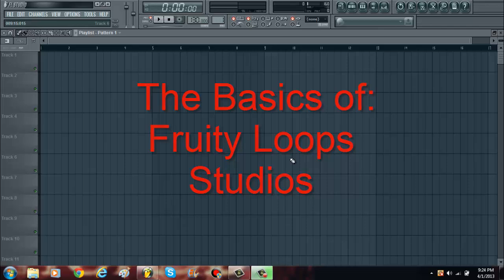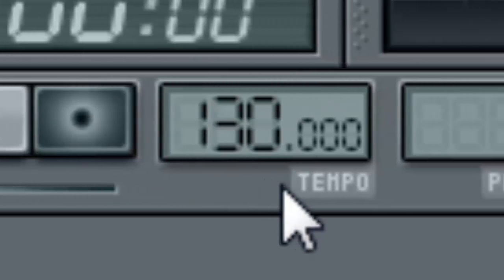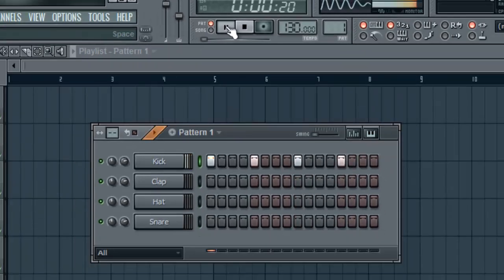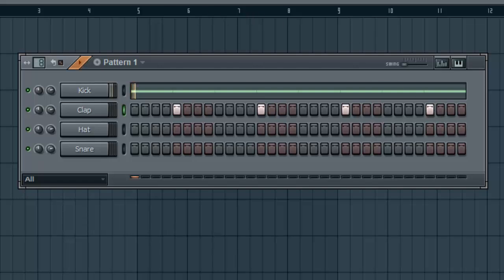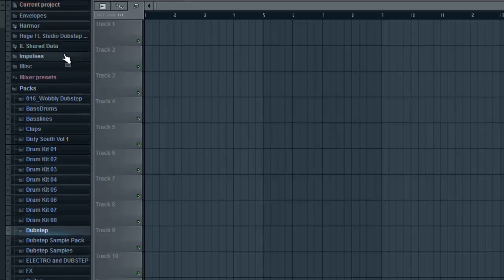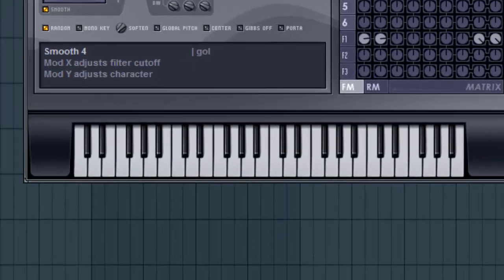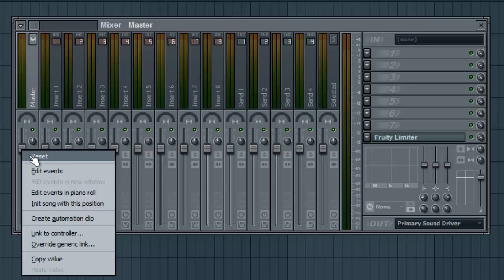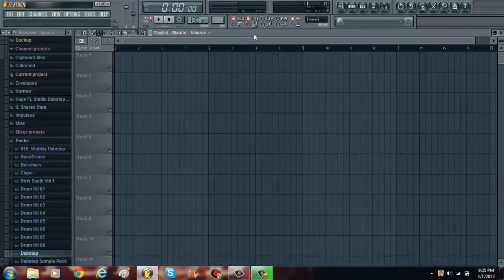The Basics of Fruity Loops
I cover everything you need to know in order to be successful in FL.
Check out some of my songs.